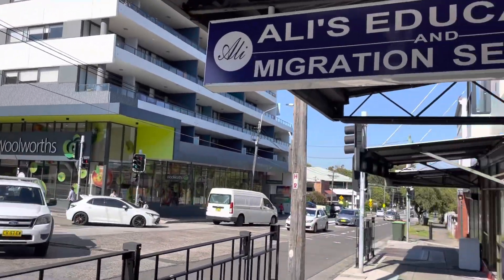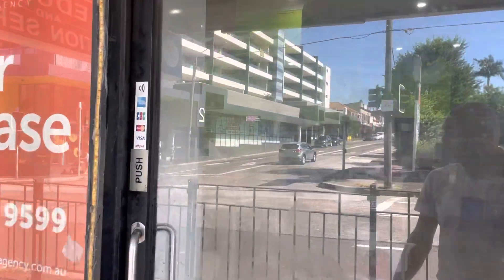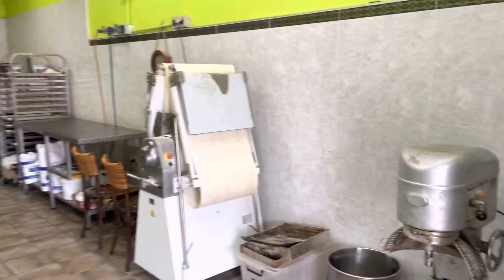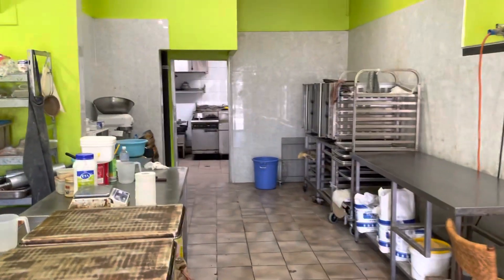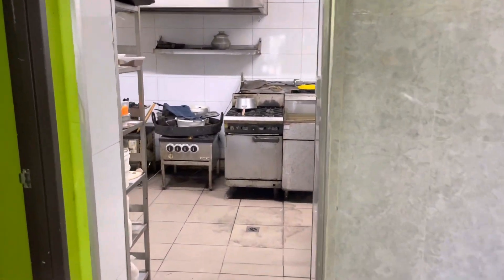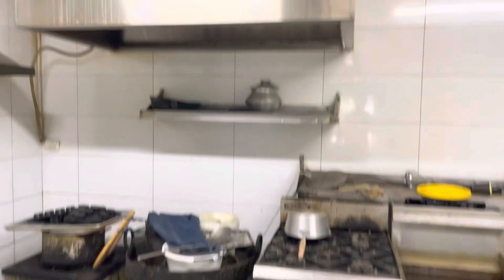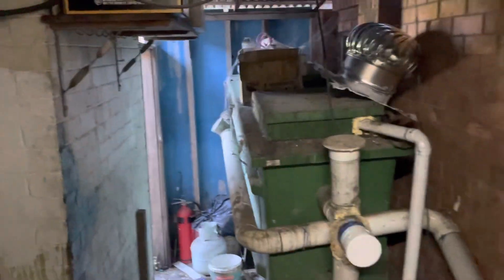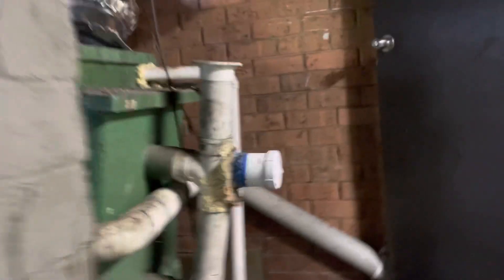197 Lakemba St Lakemba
Space Property Agency
Suite 13, Level 5/35 Buckingham St, Surry Hills NSW 2010